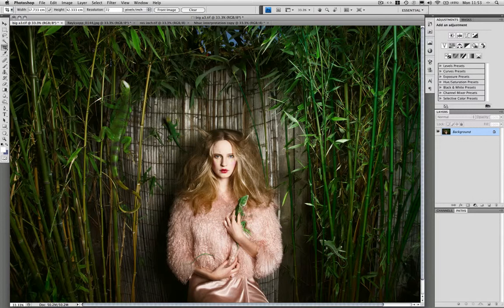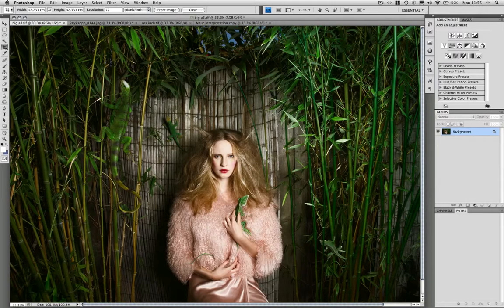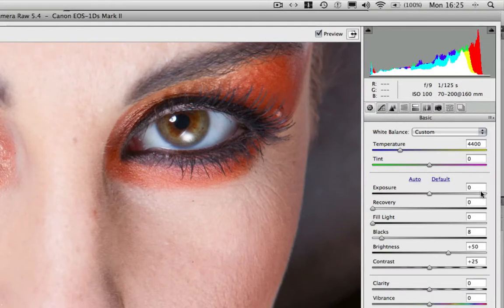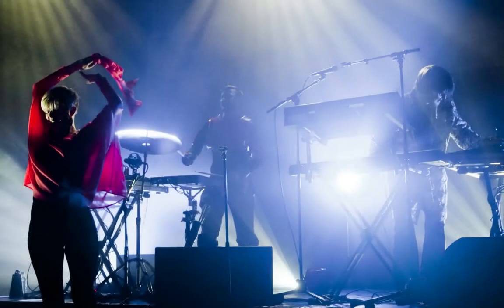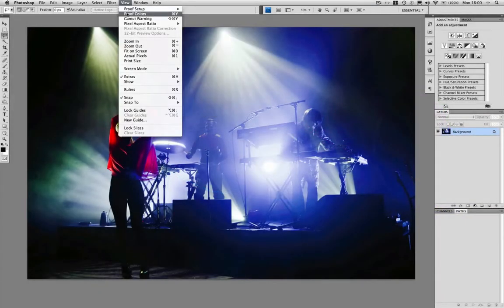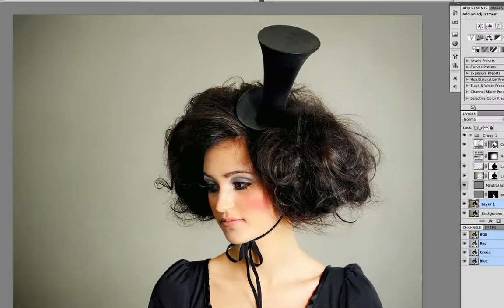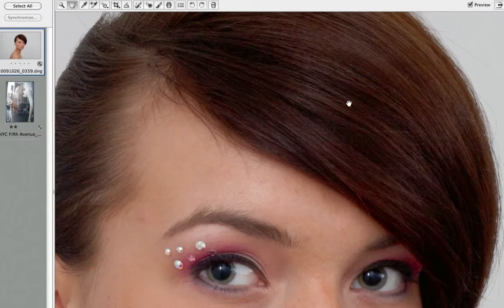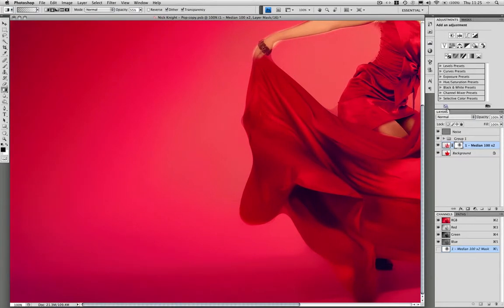Retouch Pro Photoshop